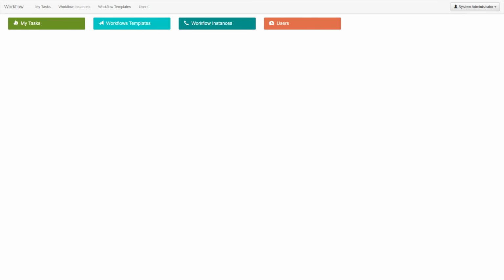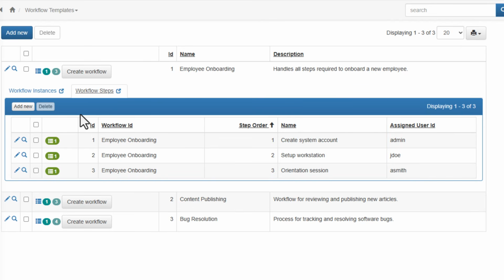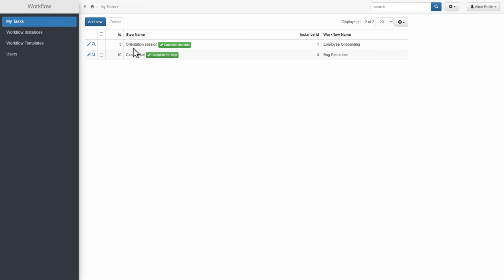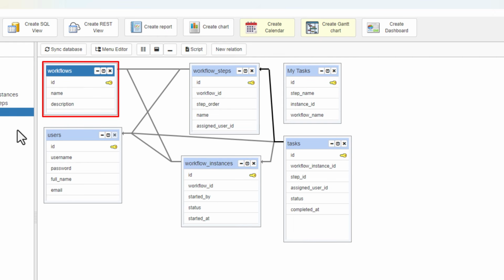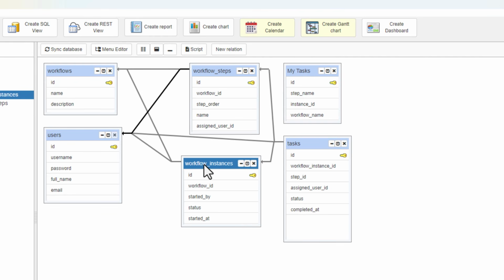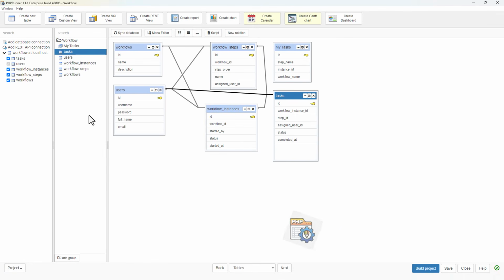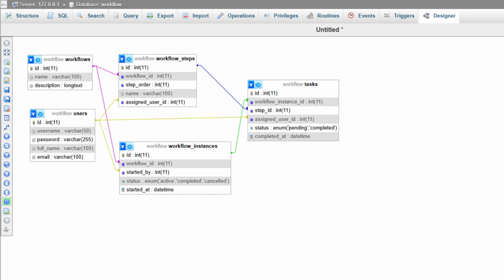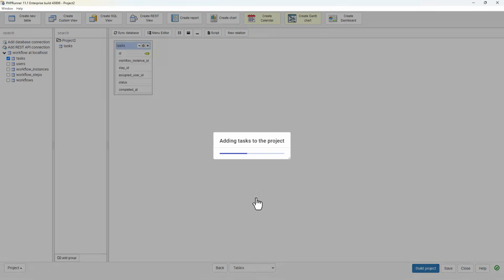ROBUST SCALABLE WORKFLOW APPLICATION | XLINESOFT | DEV CLUB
Unlock the secrets to building a scalable Workflow Management System (WMS) using SQL! This tutorial dives deep into a normalized database schema designed to automate and track complex, multi-step processes, such as document approvals or new employee onboarding.
This system breaks down processes into defined steps that are tracked through to completion. We use five core tables to manage process definitions and execution:
1. workflows & workflow_steps: Define the templates (blueprints) and the sequential steps (like Step 1, Step 2, etc.) that make up the process. Each step can be assigned a default user and tracked for dependency.
2. users: The people who can start processes or be assigned tasks.
3. workflow_instances: Tracks every live or historical run (instance) of a workflow, including who started it and the overall status (active, completed, cancelled).
4. tasks: The most dynamic table, representing specific, actionable tasks assigned to users within a running instance, tracking whether they are pending or completed.
We explore how crucial foreign key relationships link these tables, ensuring that workflow definitions (workflows) are accurately translated into real-time executions (workflow_instances and tasks). This robust design is ideal for automation, project management, or tracking general business processes.